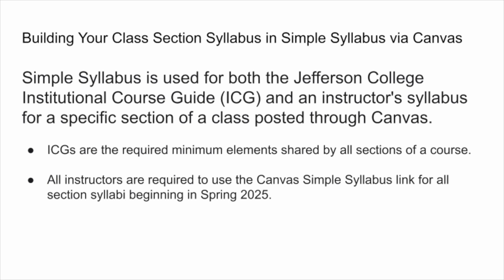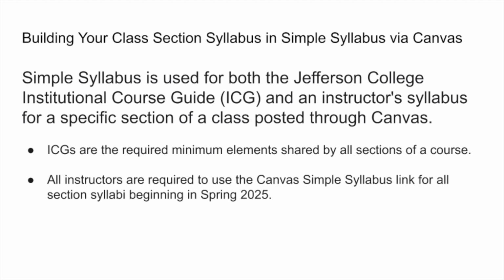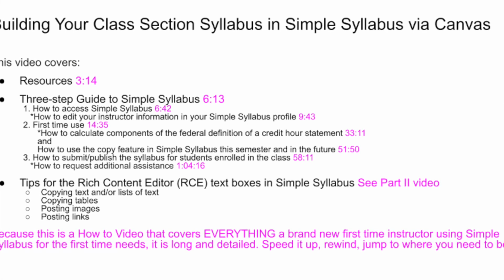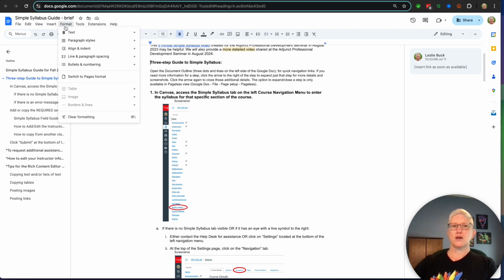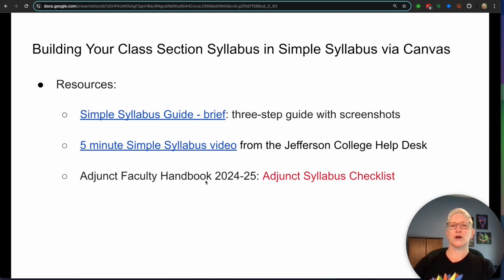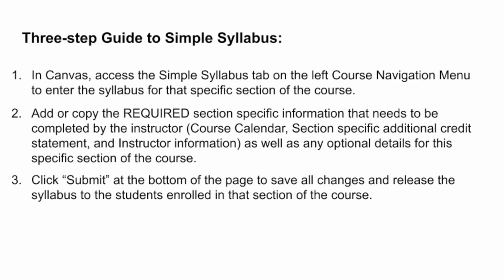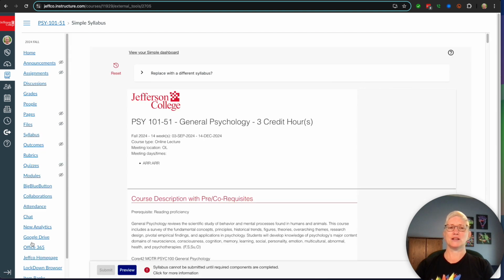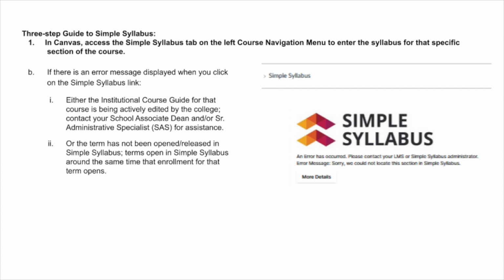Simple Syllabus Part 1 Step 1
Three-step Guide to Simple Syllabus 6:13
1. How to access Simple Syllabus 6:42

5 minute Simple Syllabus video from the Jefferson College Help Desk